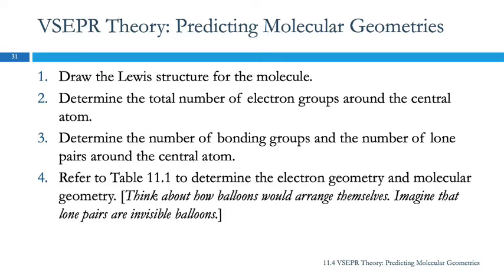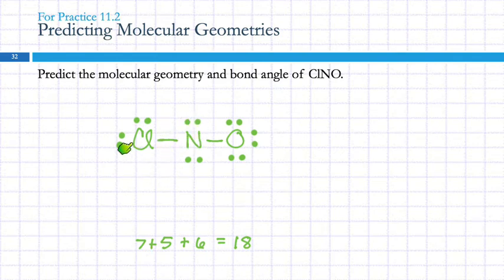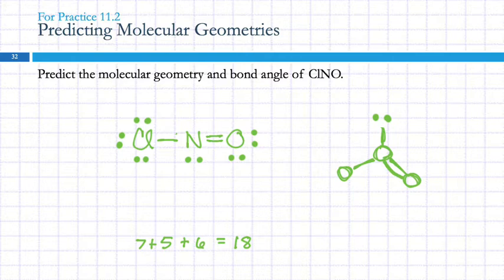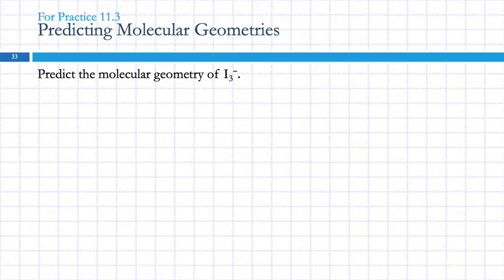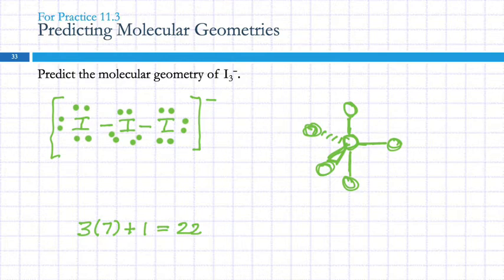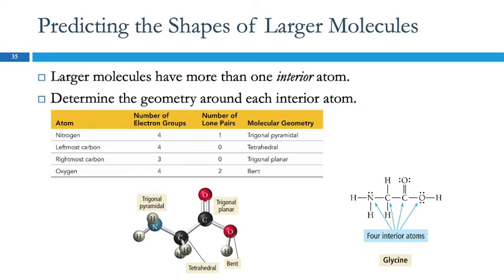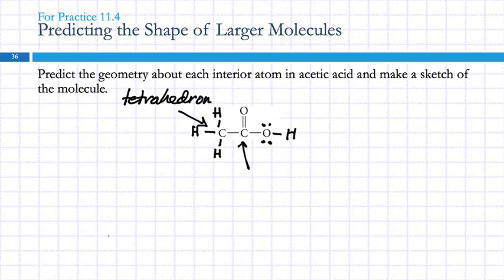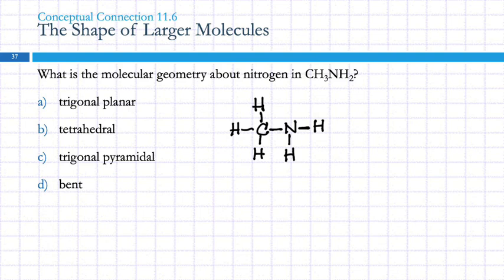11.4 M VSEPR Theory: Predicting Molecular Geometries